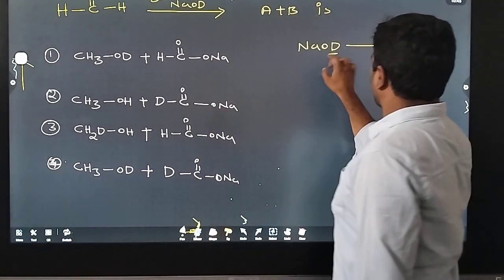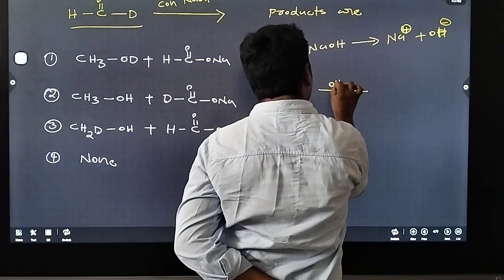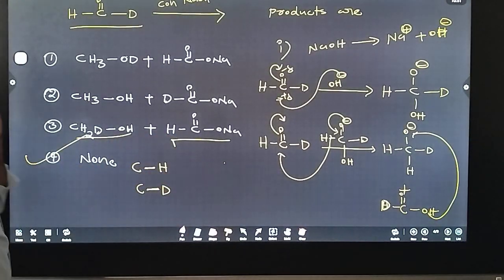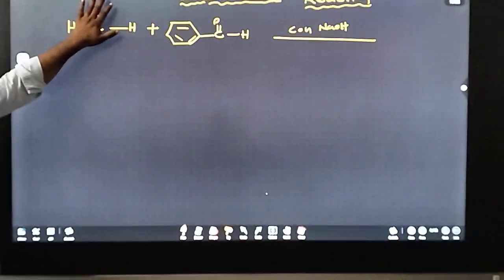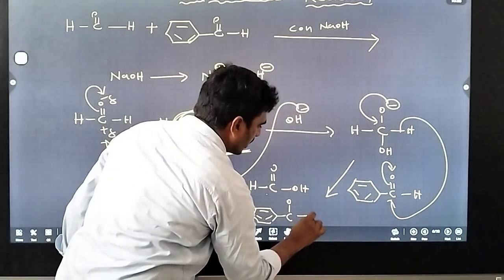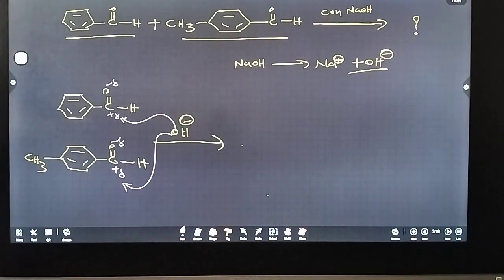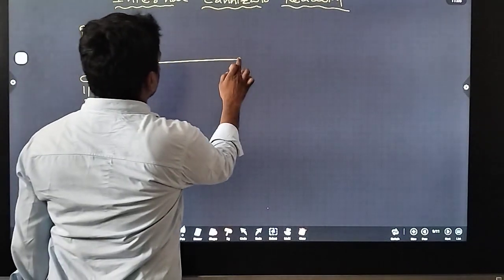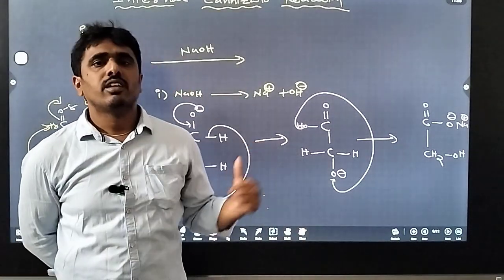CANNIZAROS REACTION L-2